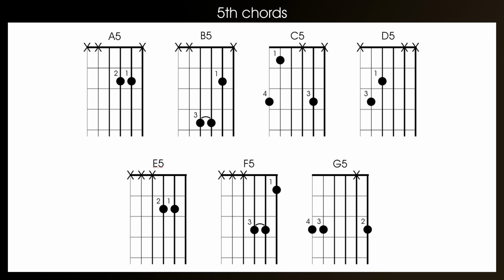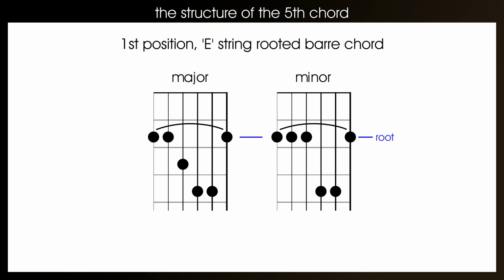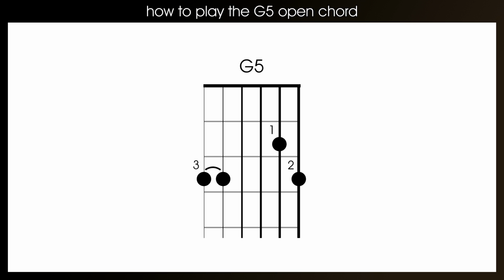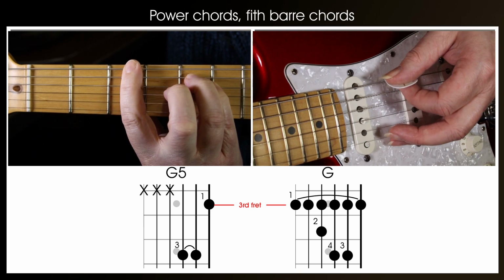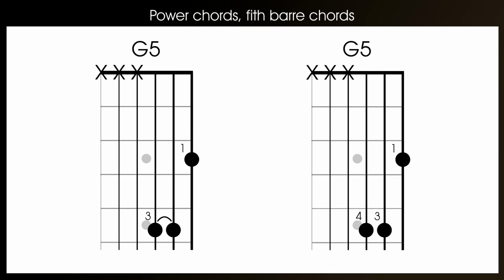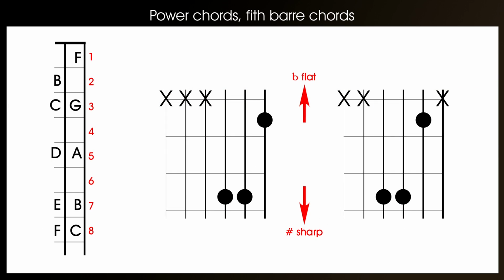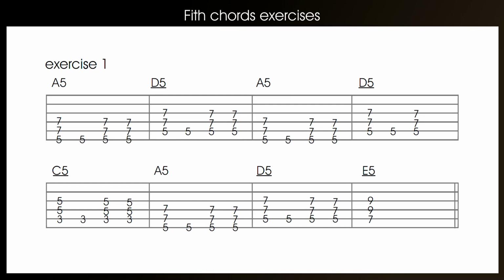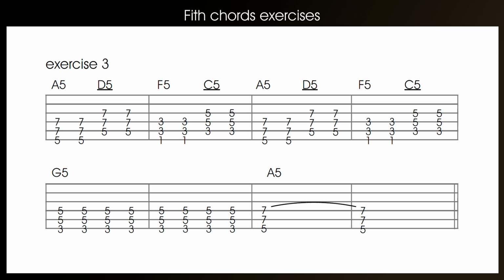left handed guitar lesson, how to play 5th chords & 5th chord theory (power chords)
Left handed guitar lesson on how to play 5th chords and 5th chord theory (power chords and power chord theory)

This left handed guitar lesson explains the structure and theory behind 5th chords, which are also known as power chords because of the powerful sound they can produce.  5th chords are used commonly in contemporary music and especially in rock, grunge, punk and any form of music that needs a chord with punch.  This lesson is for both acoustic guitar and electric guitar as power chords are played on both instruments.

If you don't understand this lesson, you might need some background information and because of this I have created a playlist of videos to teach you all the important background you need.  This video is part of the playlist explaining guitar theory over several lessons, with the lessons in order to help you understand what is being taught properly;

If you haven’t watched the playlist on guitar chord theory, to follow this lesson effectively it’s an advantage if you’ve watched my videos on how to play the major scale and the structure of the major and minor chord.

In this guitar lesson you can also learn how to mute notes in the middle of a chord and how to play and use 5th chords or power chords.

video chapters
00:00  introduction
01:40  the structure of the 5th chord
03:19  majors and minors
04:04  how to play a G5 and C5 open chord
11:00  how to play 5th barre chords
20:10  sharps and flats
21:50  exercises intro
22:04  exercise 1
25:34  exercise 2
27:03  exercise 3
29:37  where to download the FREE pdf of this lesson